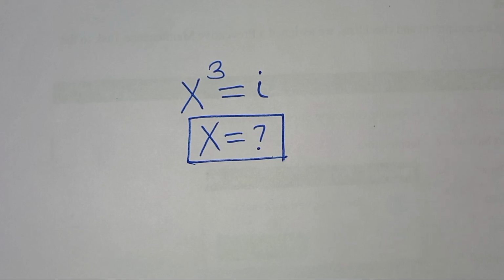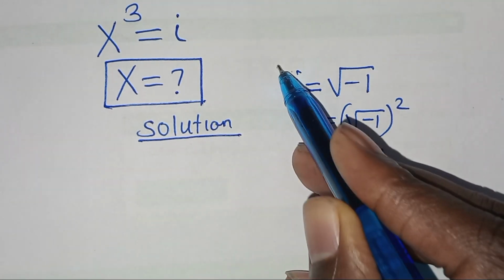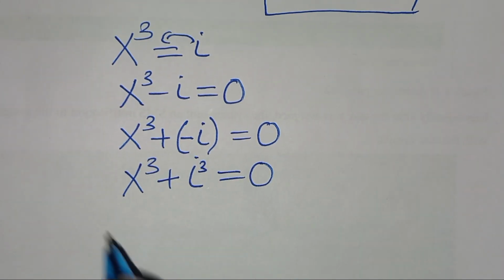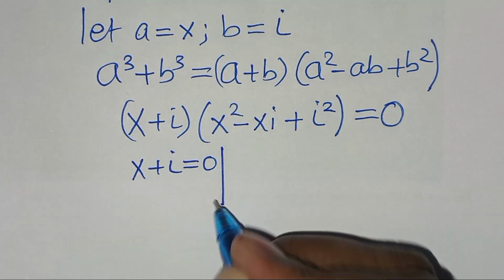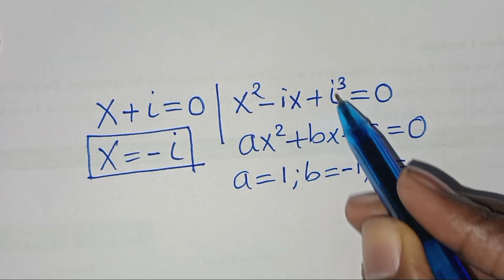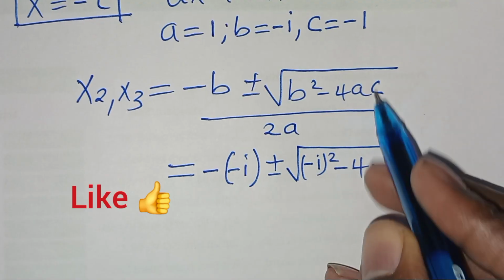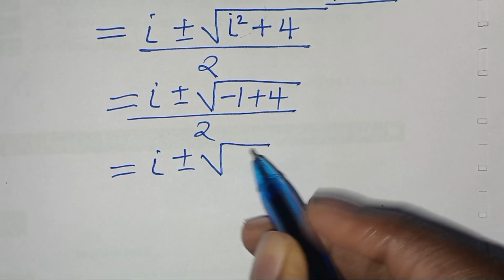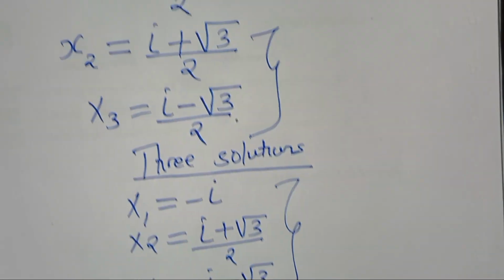Math olympiad | A Nice Algebra Problem